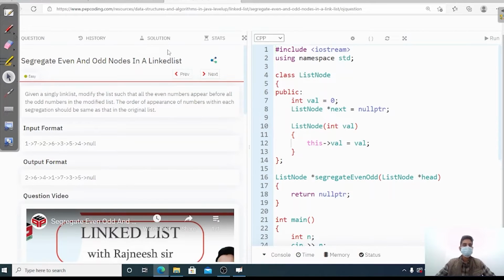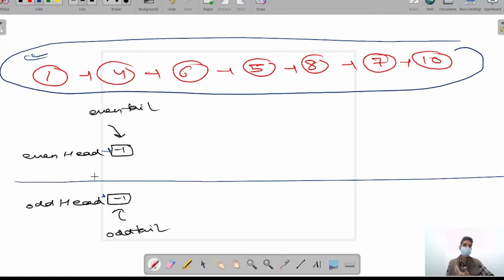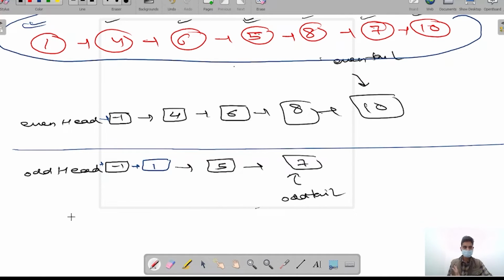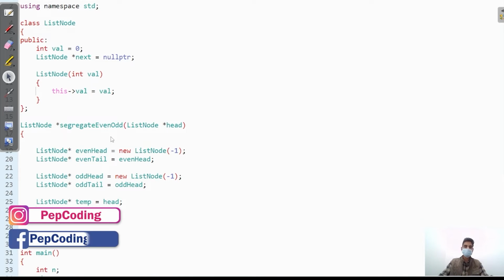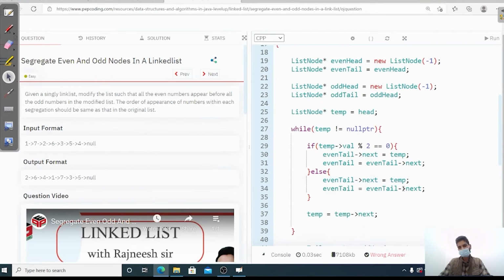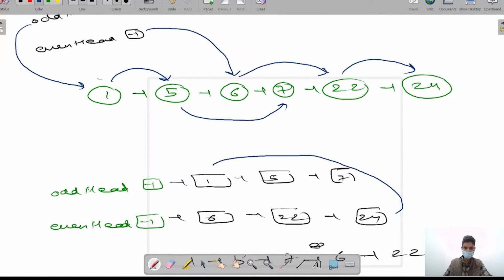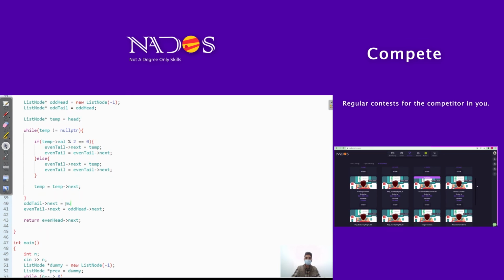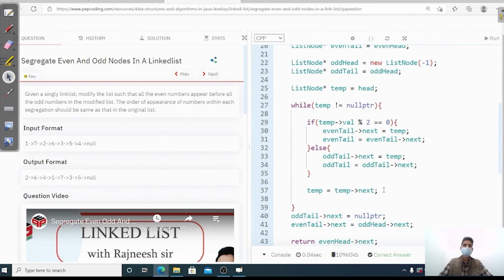Segregate Even And Odd Nodes In A Linkedlist Easy | Module : LinkedList| In English | CPP | Video_7